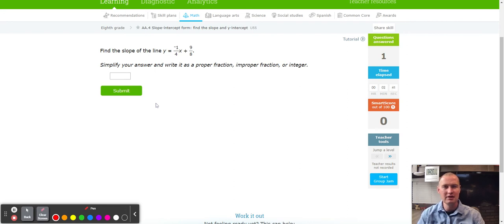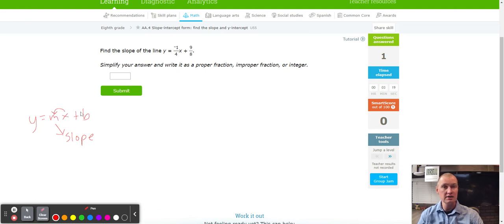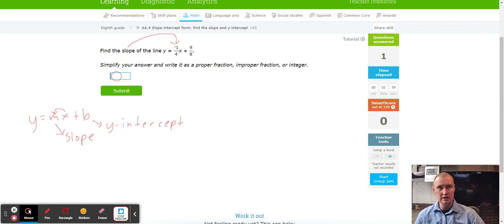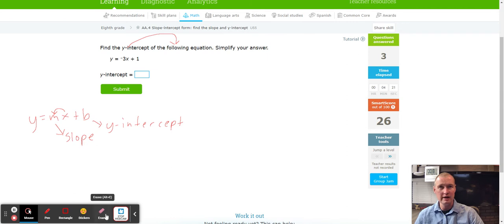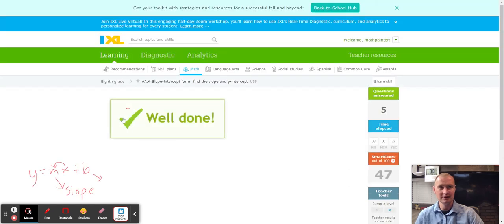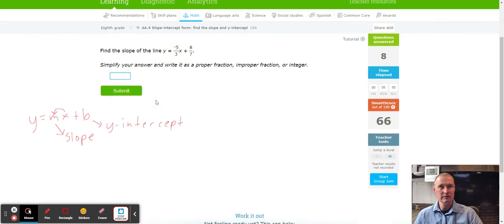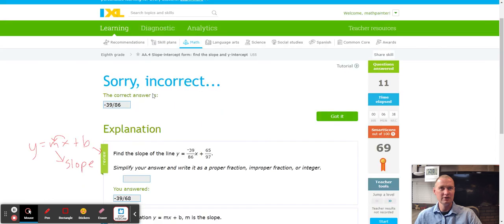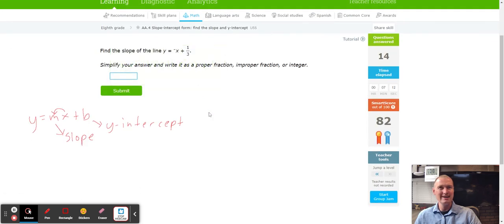IXL AA.4 8th grade math Slope intercept form find the slope and y intercept U55